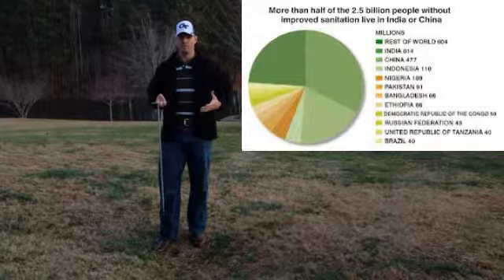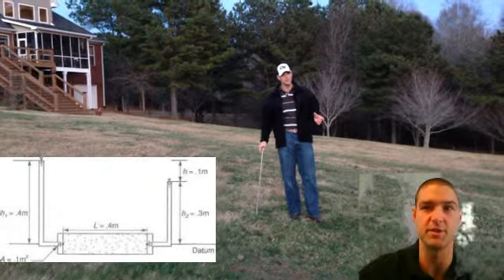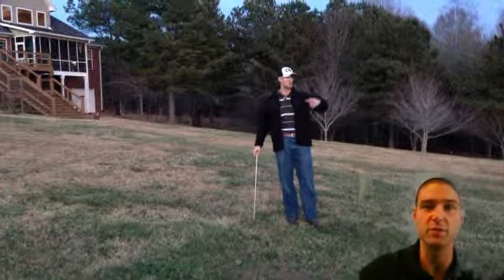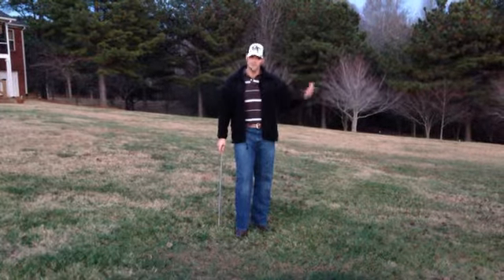Daly Soil Mechanics Project v2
Soil Interactions with Septic Systems v2